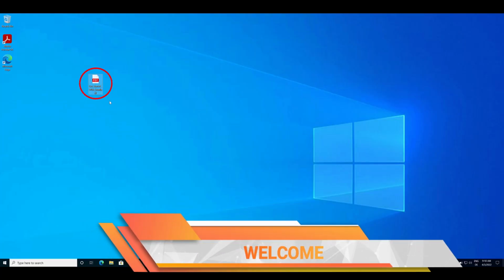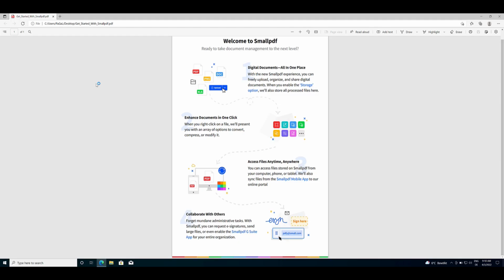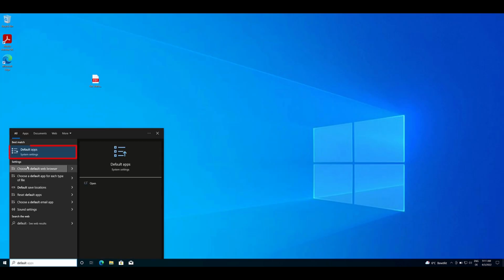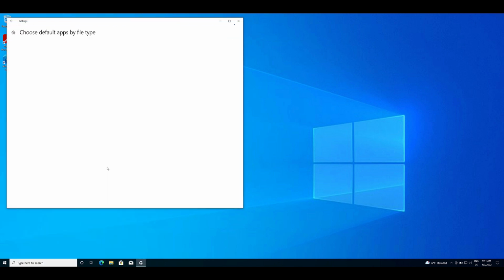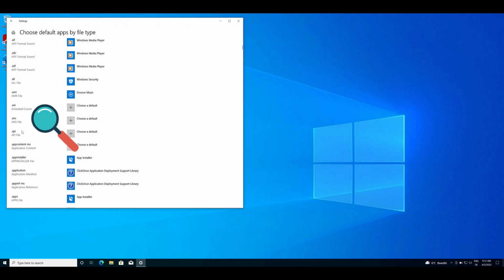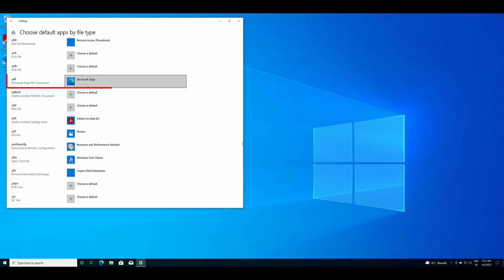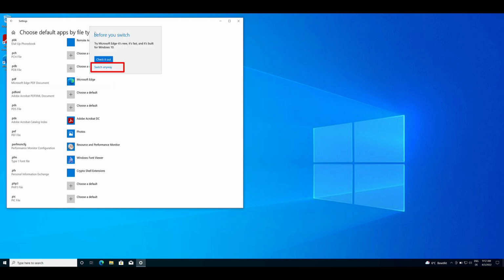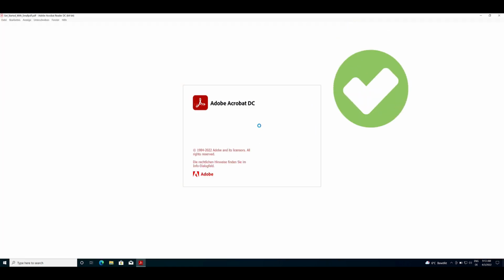How to Change the Default Program for Opening Files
●Skype ► Trueabhi31 ●